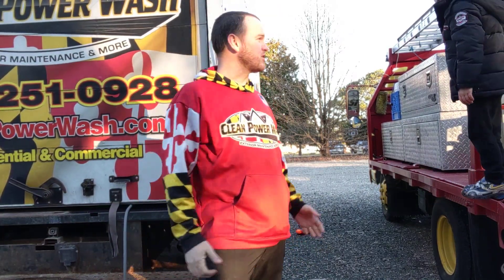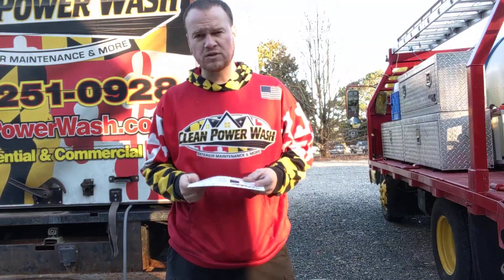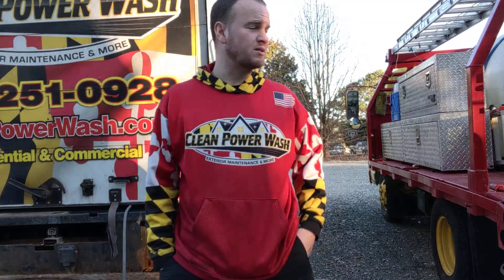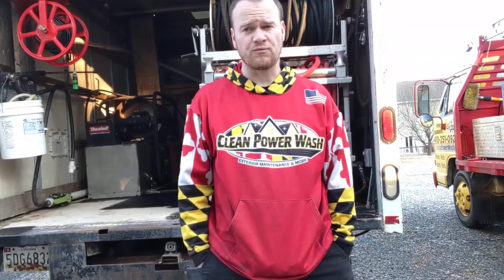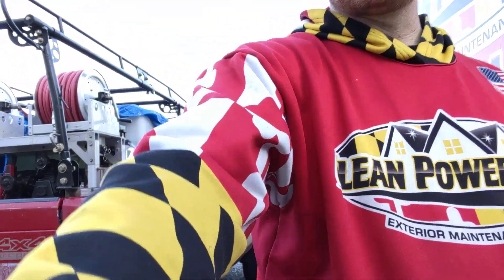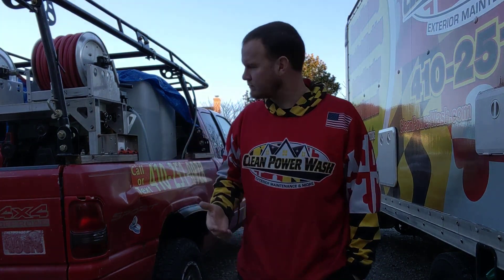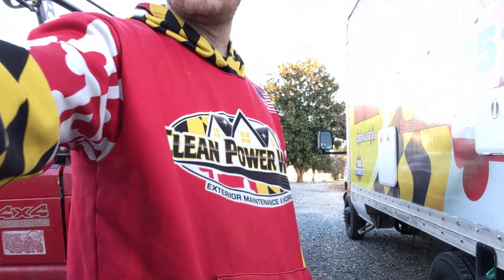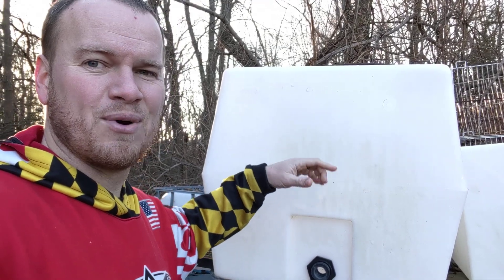What size buffer tank should you use on a pressure washing rig?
For performance and efficiency 200 gallons at a minimum is ideal.